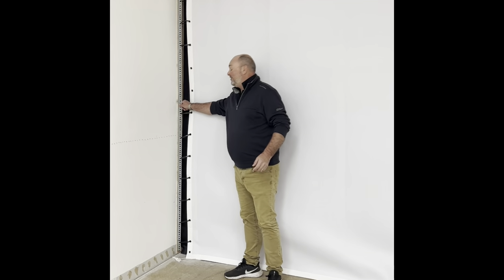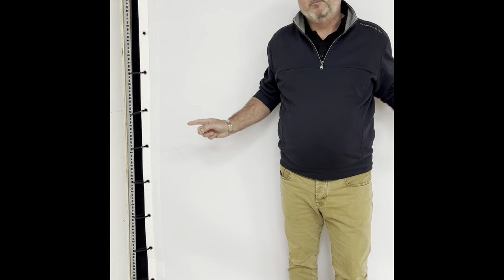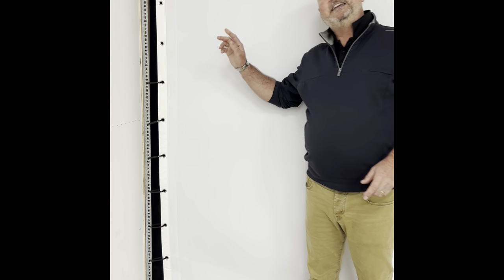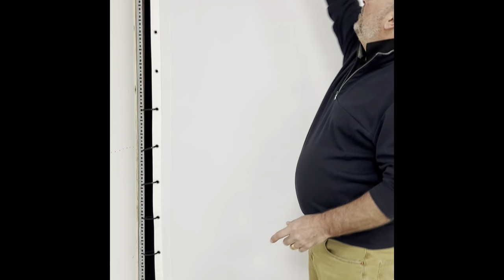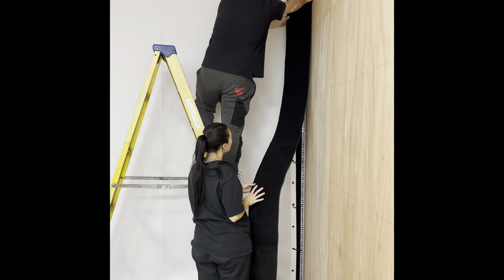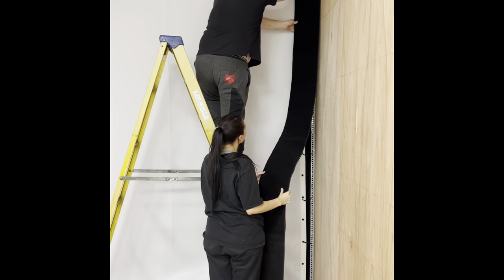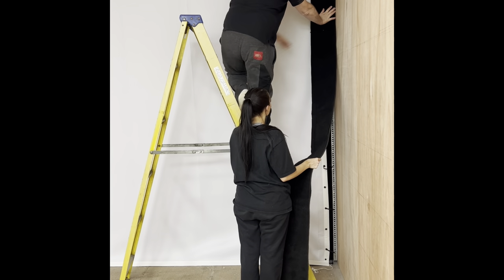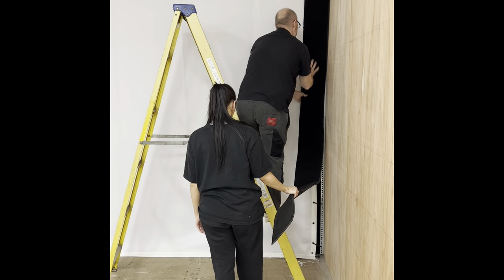Golf Swing Systems Golf Simulator Screen Install.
How Golf Swing Systems hang a golf simulator screen using Galv angle and pelmets.